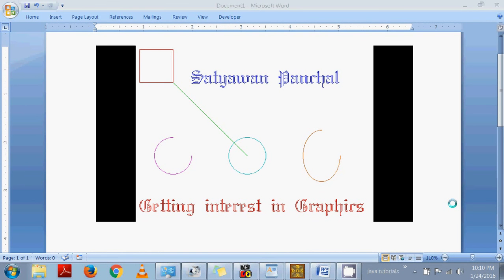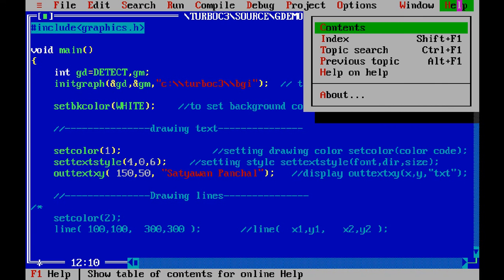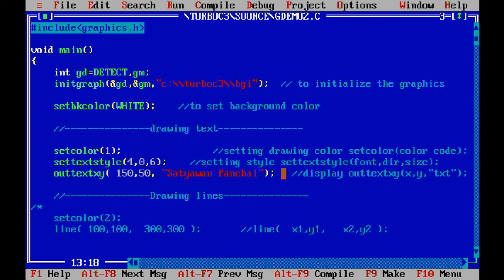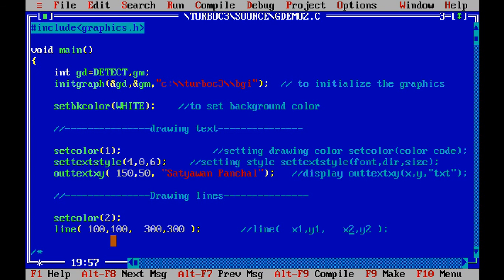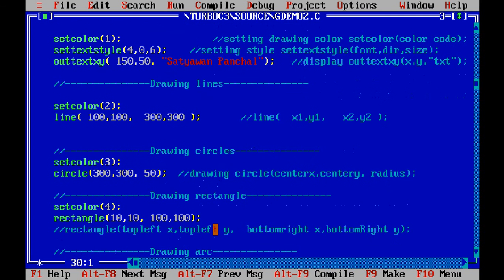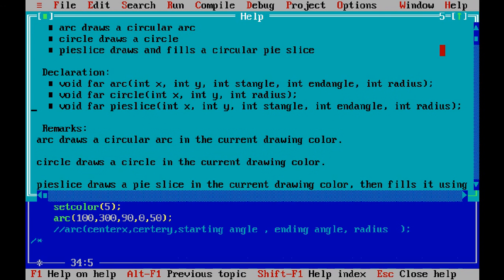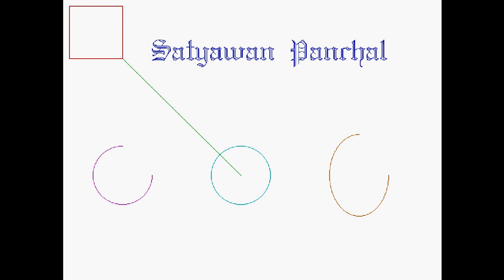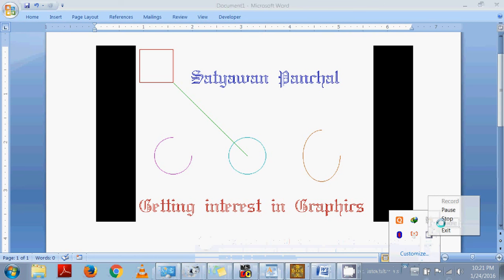C GRAPHICS (DRAWING LINE, CIRCLE, ARC,ELLIPSE , REACTANGLE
THIS PROGRAM IS WRITTEN IN TURBO C AND SHOW THE USE OF DIFFERENT FUNCTIONS  line,arc,ellipse,rectangle,circle and text styles.